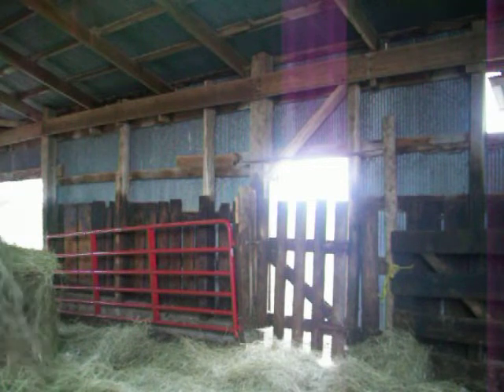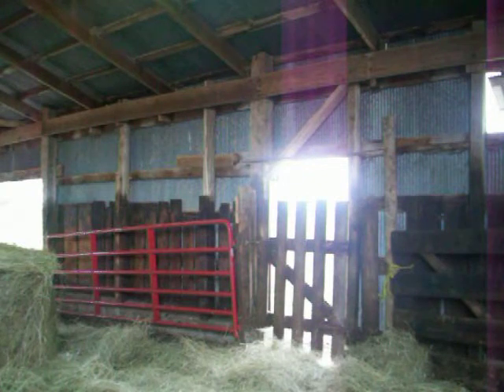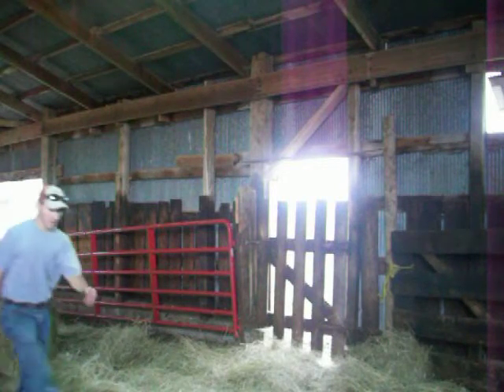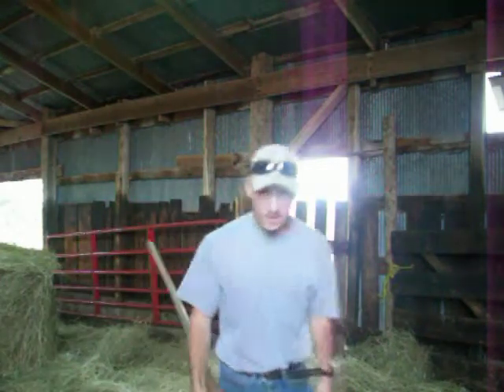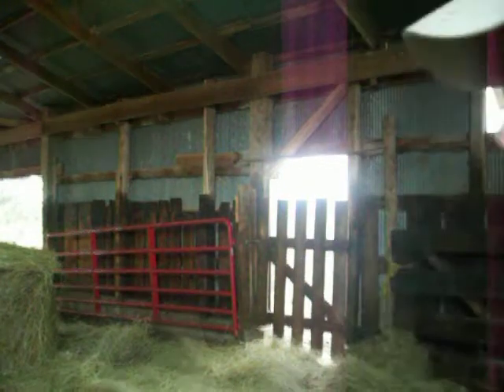bedding the barn with old hay